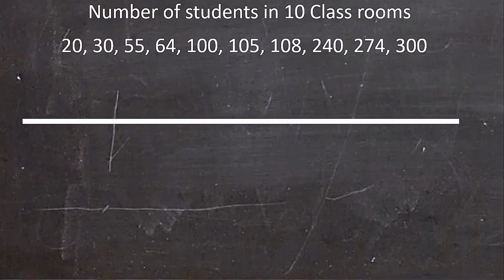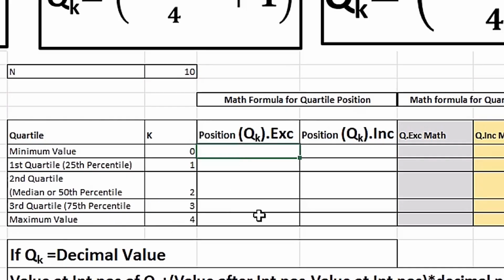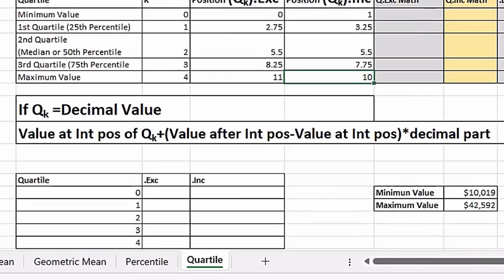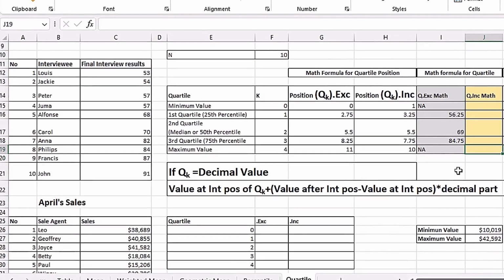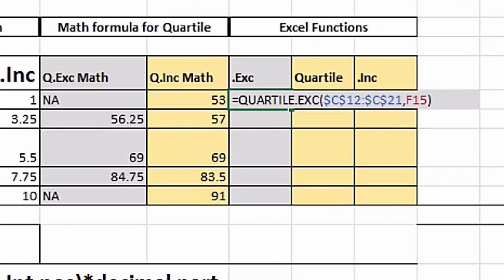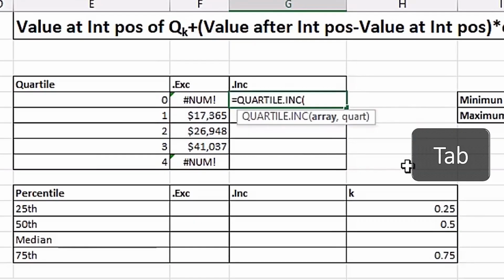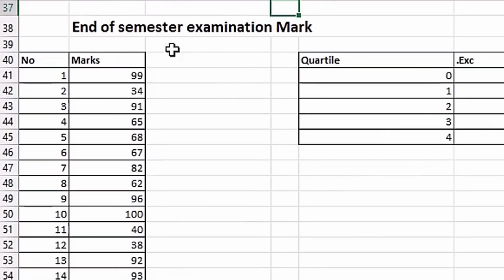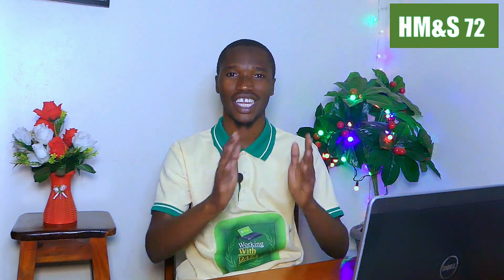How To Calculate Quartiles In Excel | QUARTILE.INC VS QUARTILE.EXC HM&S 72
HOW TO GET QUARTILE IN MICROSOFT EXCEL

In this tutorial, you'll learn how to calculate quartiles in Microsoft Excel using both mathematical formulas and Excel's built-in quartile functions.

We begin by explaining how the quartile positions are determined mathematically, helping you understand the logic behind quartile calculations. Then we demonstrate how to use Excel's QUARTILE.INC and QUARTILE.EXC functions to quickly find quartiles from a dataset.

In this video, you'll learn:

How quartile positions are calculated manually

The difference between QUARTILE.INC and QUARTILE.EXC

How to find Q1 (First Quartile), Q2 (Median), and Q3 (Third Quartile) in Excel

How to generate the Five-Number Summary in Excel

Practical examples with step-by-step explanations

This tutorial is ideal for students, researchers, data analysts, and anyone learning statistics with Microsoft Excel.

Topics Covered:

1. Quartiles
2. Quartile Position Formula
3. QUARTILE.INC Function
4. QUARTILE.EXC Function
5. Median
6. Five-Number Summary
7. Descriptive Statistics in Excel
8. Microsoft Excel Statistics Tutorial

Chapters
0:00 Introduction
0:05 Introduction to Quartile
0:16 What is Quartile
1:07 Mathematical expression of quartile
1:35 Excel Formulas for getting Quartile
2:35 How to calculate Quartile positions
6:25 How to calculate Quartiles using Mathematical formula
12:05 How to get a quartile using QUARTILE.EXC Function in Excel
13:24 How to get a Quartile using QUARTILE Function in Excel
14:30 How to get a quartile using QUARTILE INC Function in Excel
15:21 Example 1 using QUARTILE.EXC Function in Excel
15:58 Example 1 using QUARTILE.INC Function in Excel
16:38 Comparison between QUARTILE and PERCENTILE
19:09 Example 2 using QUARTILE.EXC Function in Excel
20:01 Example 2 using QUARTILE.INC Function in Excel
22:17 Closing Message